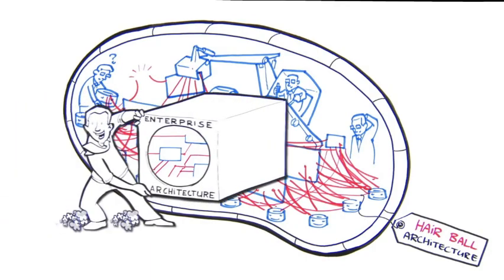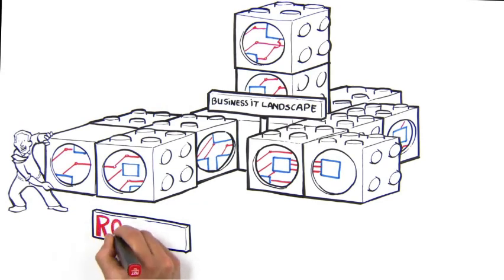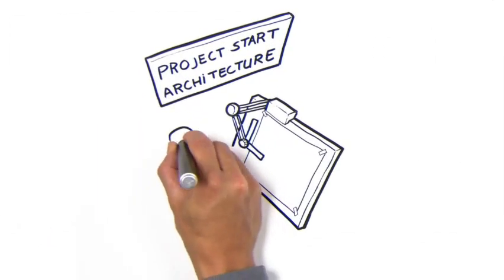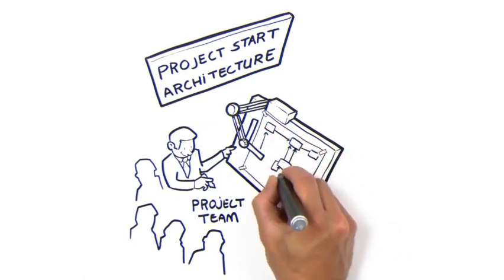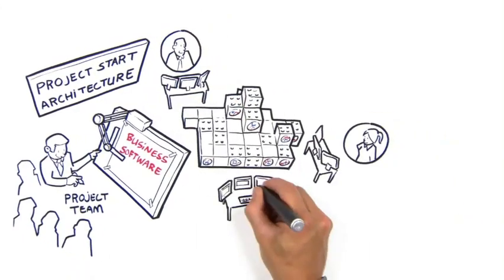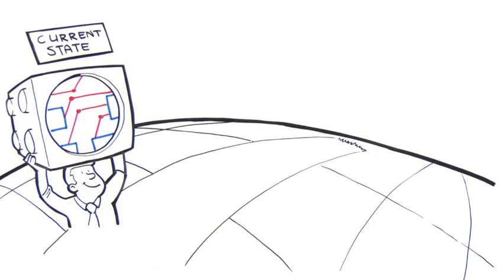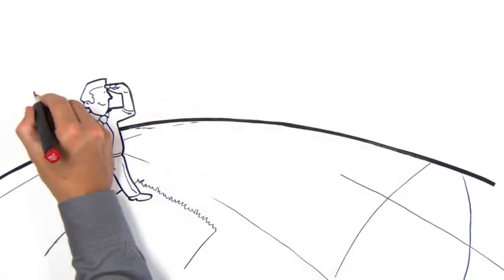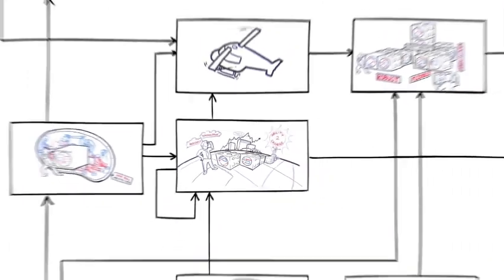Why Enterprise Architecture?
This video describes briefly, Why there is a need for Enterprise Architecture?